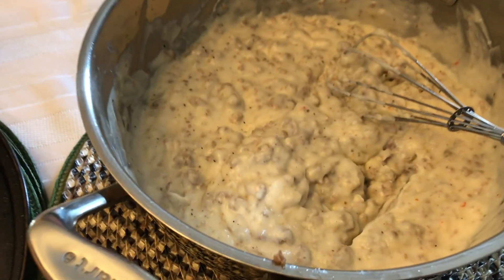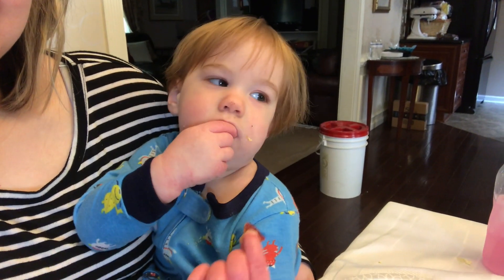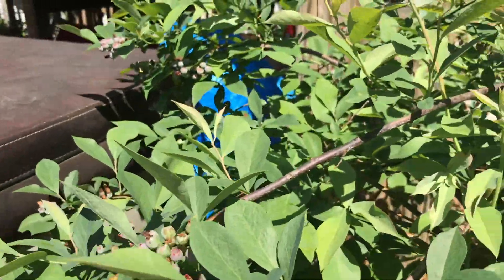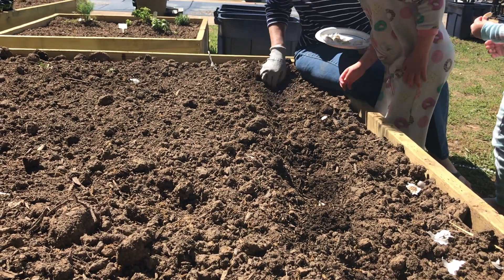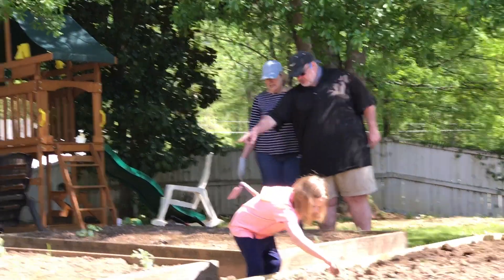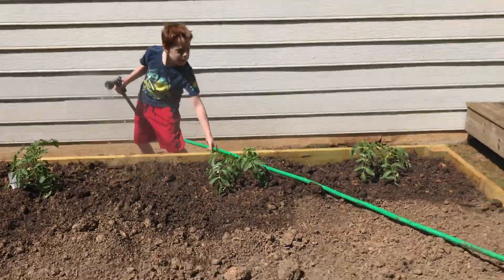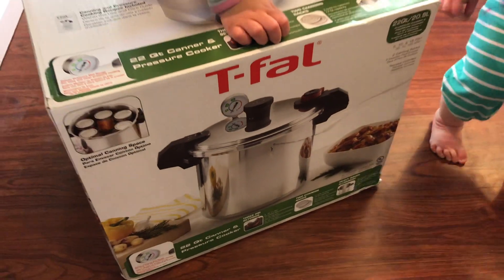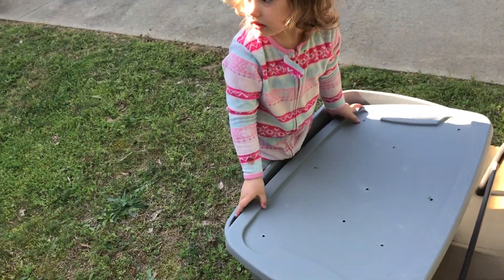Garden Easter Egg Hunt || Planting Garlic, Onion, and Cantaloupe || DITL Large Family Homestead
Today we enjoyed a late Saturday brunch, worked in the garden, and watched the kids hunt for Easter eggs!